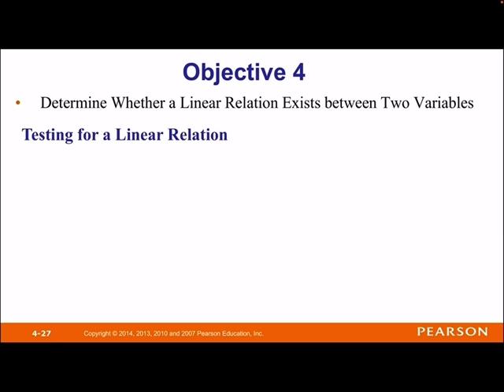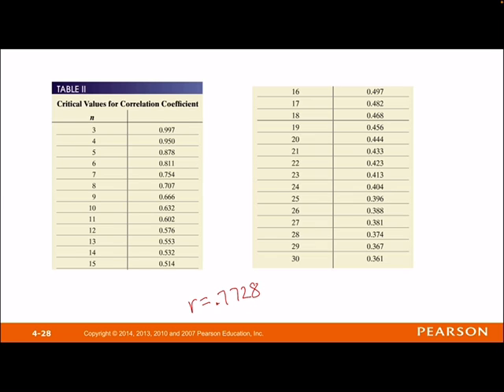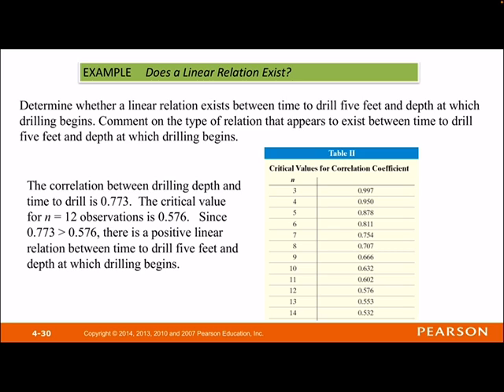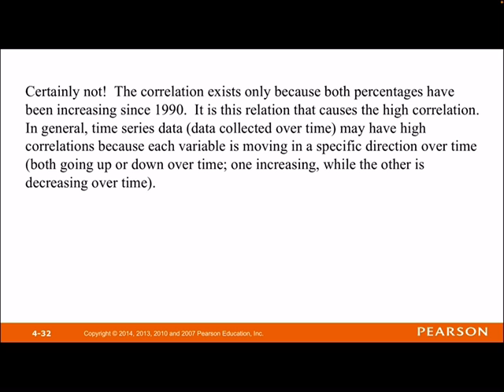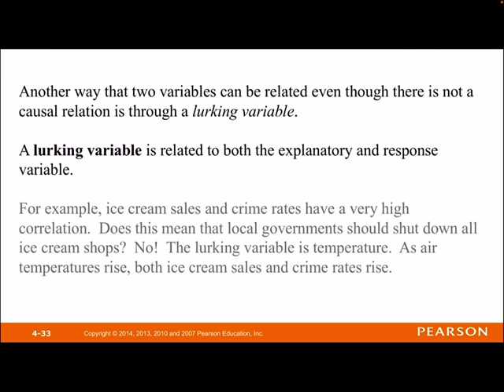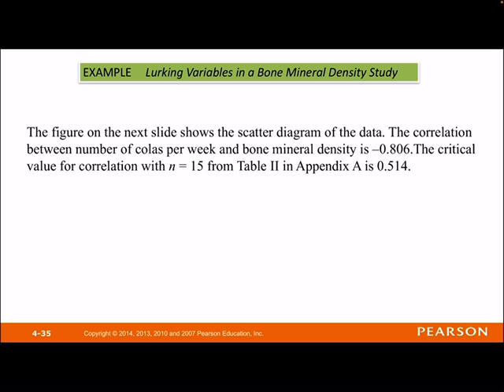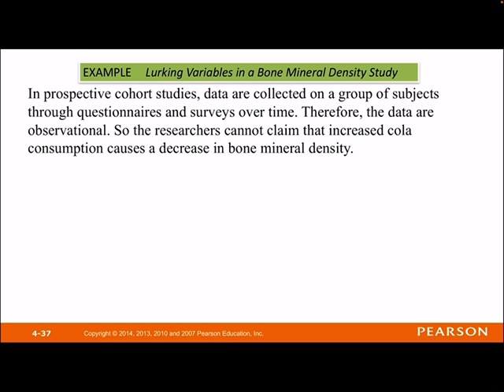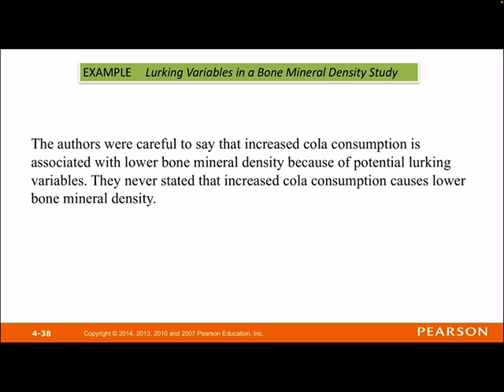Statistics 4.1 objectives 4 & 5